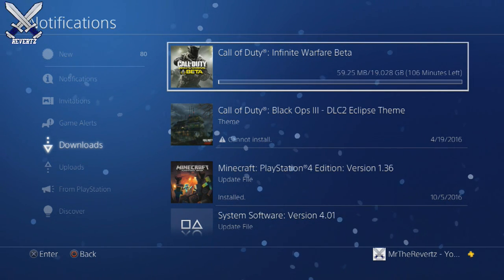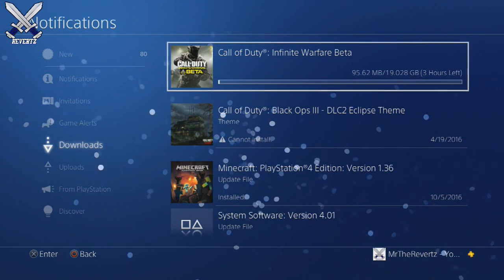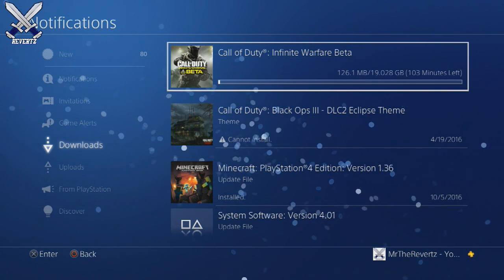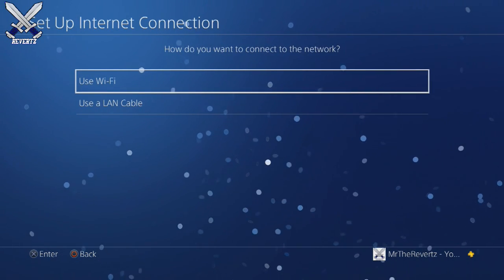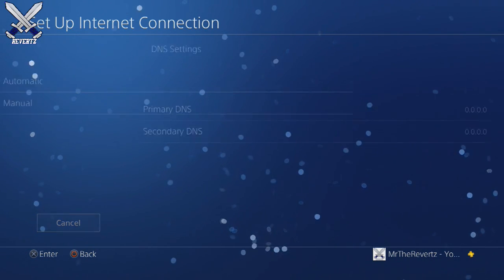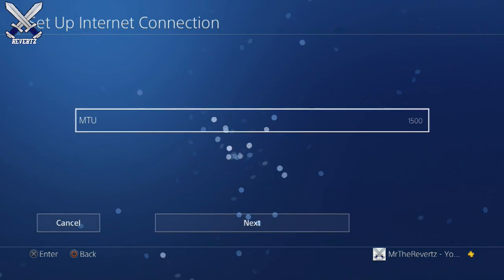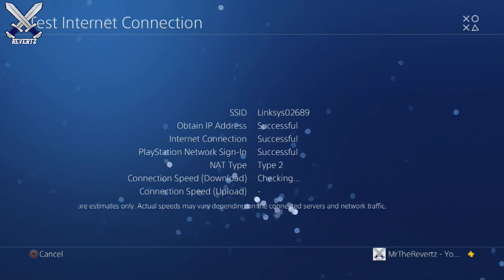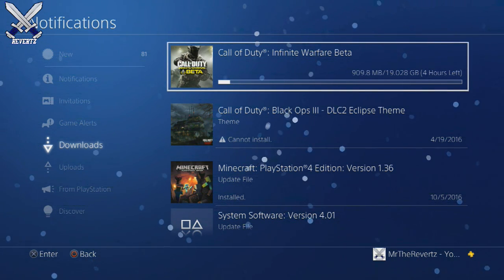Infinite Warfare BETA: How To Download FASTER & INCREASE Speed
Call Of Duty Infinite Warfare BETA pre downloads are now live! Here are some tips on how you can increase the download speed and lower the time it takes in order to install. If you guys found any of these tips useful let me know also drop a like if you enjoyed and subscribe for more Infinite Warfare tips and tricks, news, and more